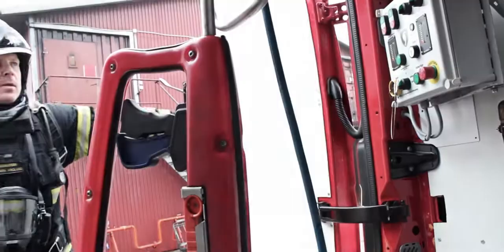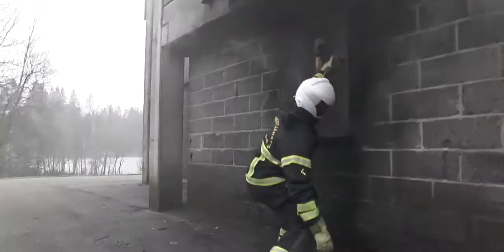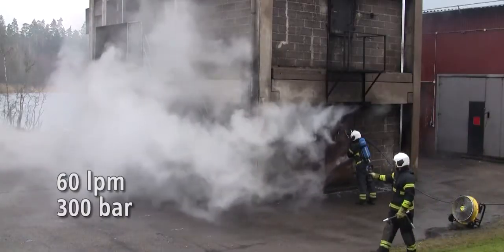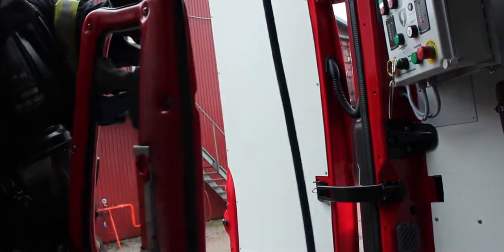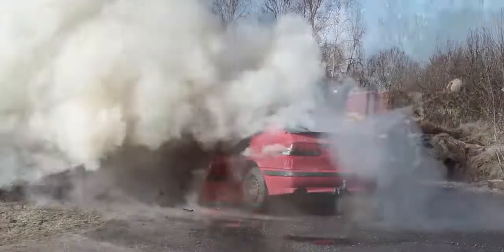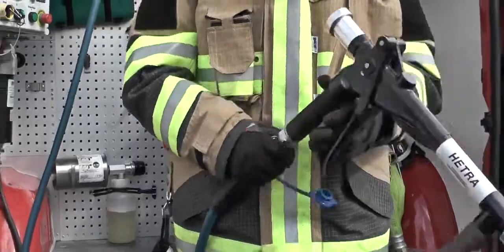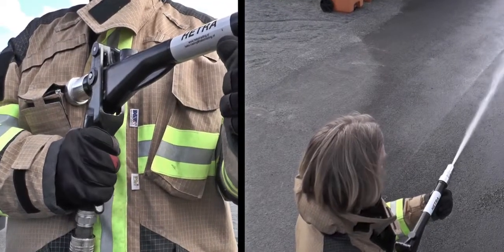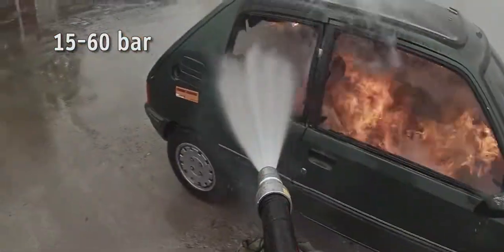CEC - Cobra Extinguishing Concept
The Cobra Cutting Extinguisher method allows the fire fighter to safely combat the fire from the outside of a building or structure. The ultra-high pressure lance creates a small hole and injects a very fine water mist into the compartment. The water mist created by the 250-300 bar pressure will rapidly cool any hot fire gases and extinguish or suppress the fire. Following operations can be performed in a safe and relatively cool environment. Experience and many independent research projects confirm the effectiveness in a wide range of operations from domestic houses to large industrial properties.
Copyright @ Cold Cut Systems Svenska AB 2014